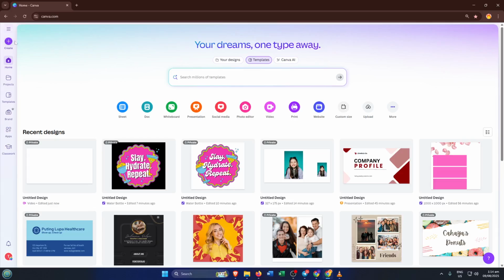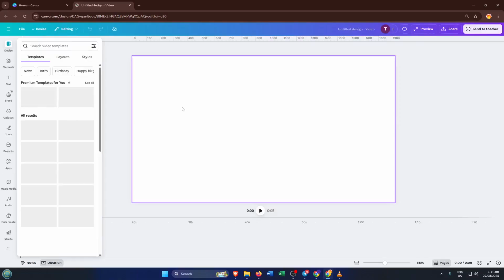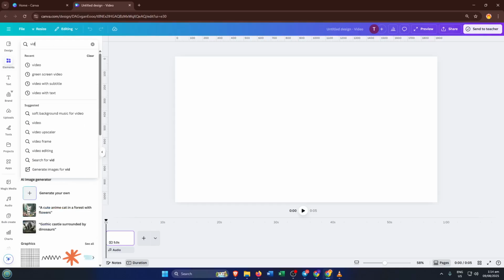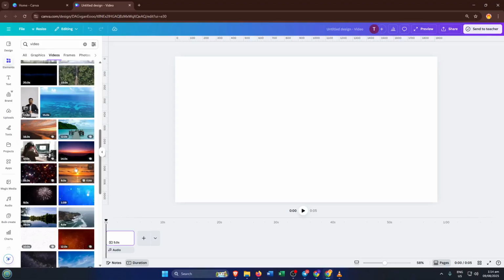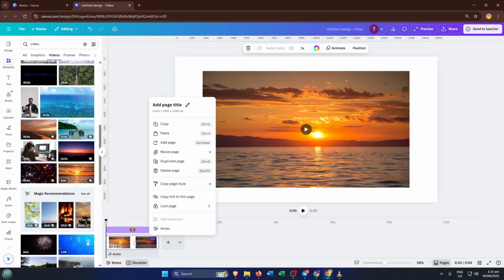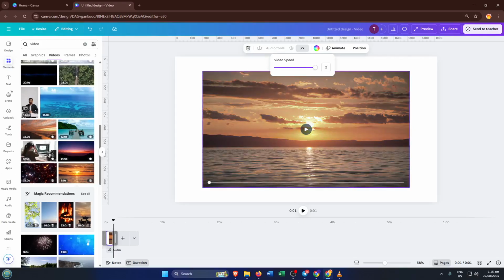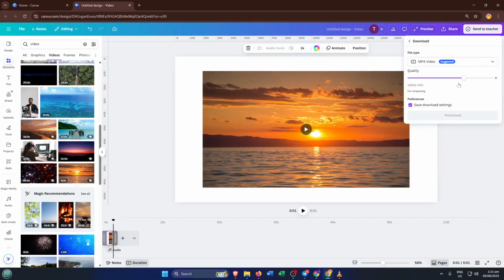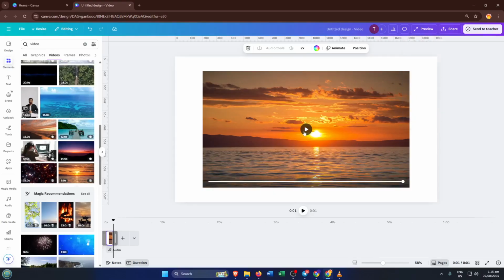How to Make a GIF From a Video in Canva [In 3 minutes]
Want to turn a video into a GIF in Canva without watermarks? In this quick tutorial, you'll learn how to convert a video into a GIF using Canva. Whether you're creating social media content, website graphics, reaction clips, or short animations, this guide shows you how to create and export a GIF from your video.

In this video, you'll learn how to:

✅ Upload your video to Canva
✅ Trim your video to the section you want
✅ Edit and customize your video
✅ Convert your video into a GIF
✅ Adjust your GIF's timing and animation
✅ Export your GIF from Canva
✅ Create a clean GIF without unwanted watermarks

To make a GIF from a video in Canva, upload your video to a Canva project and trim it to the section you want to use. Add any desired edits or animations, then select GIF as the export format when downloading your design. If your design only uses elements and content available for your Canva plan, you can export the finished GIF without Canva watermarks.